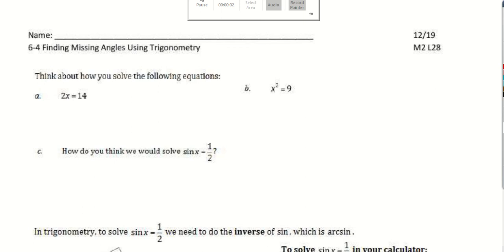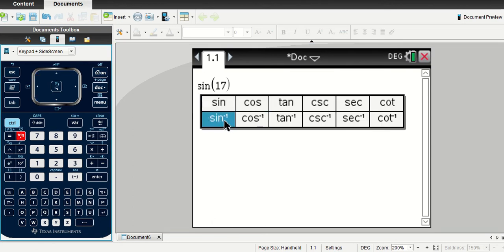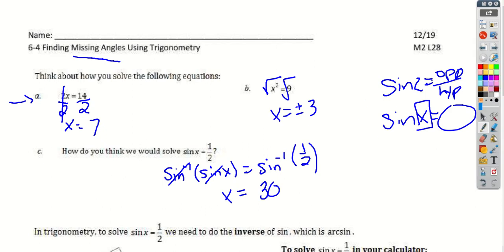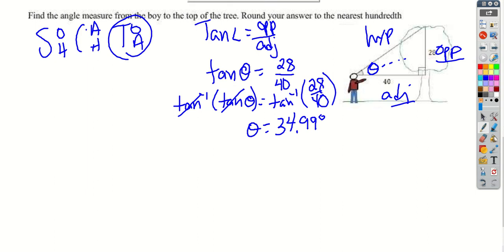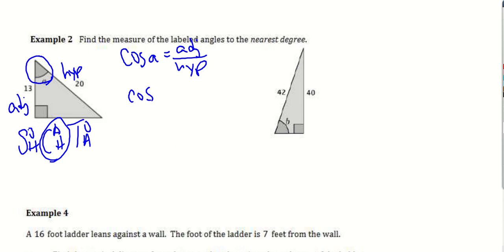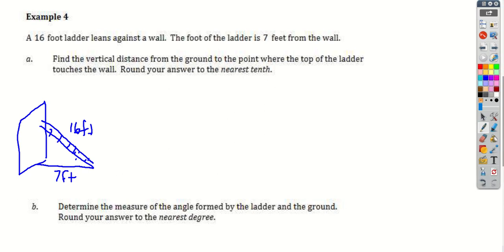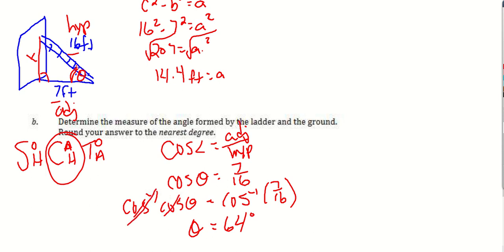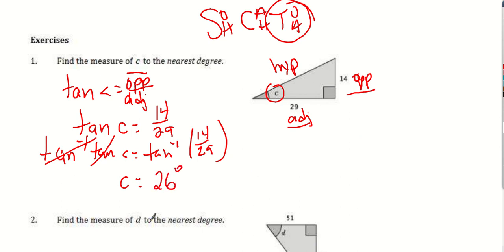Geometry 6-4 Finding Missing Angles Using Trig Video